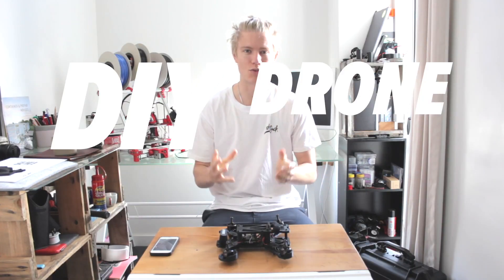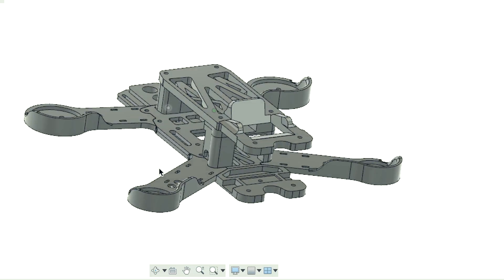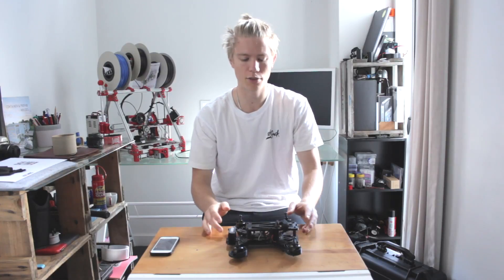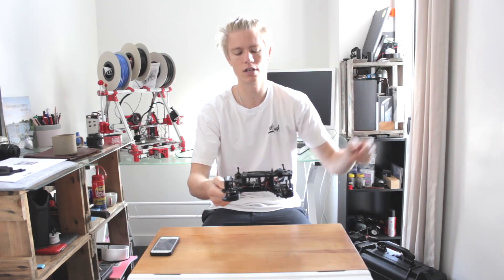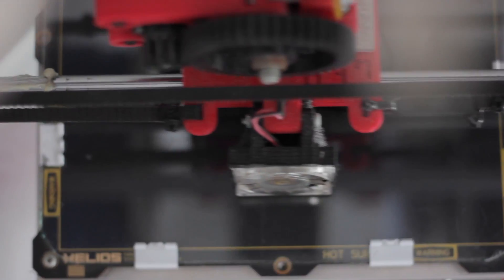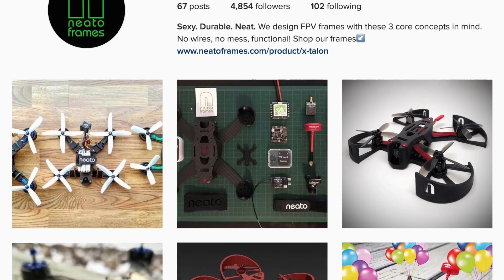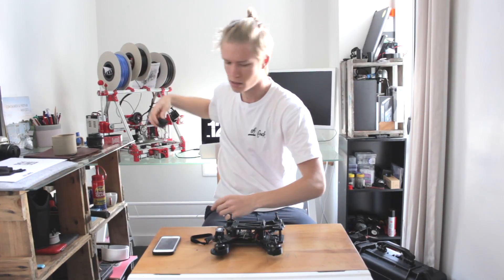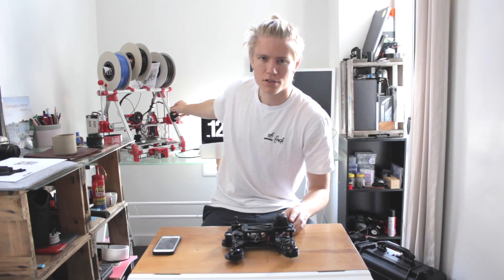DIY Drone Part I: Introduction and Free Drone!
Do you want to build your own drone? This multi-part video series will teach you the basics of designing and building your own quadcopter - from sketch to first flight.

Using some basic (and free) CAD software and a home-built 3D printer, you'll see how easy it is to get involved with one of the fastest-growing hobbies/sports worldwide.

In part one I discuss the motivation behind my own experience and introduce you to my new video series.

Next time, I talk you through the components you'll need and discuss the fundamentals of drone design!